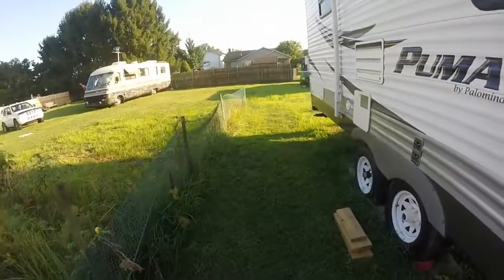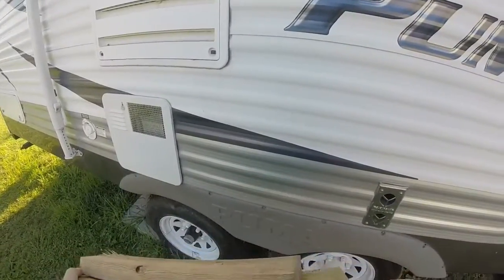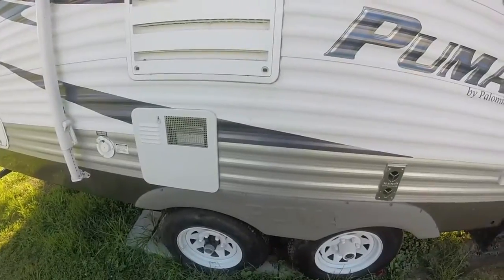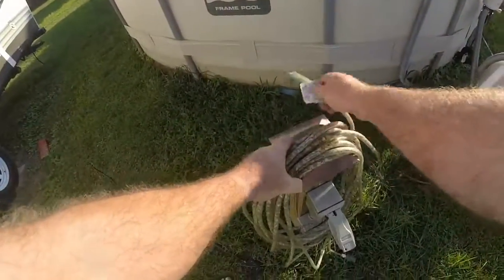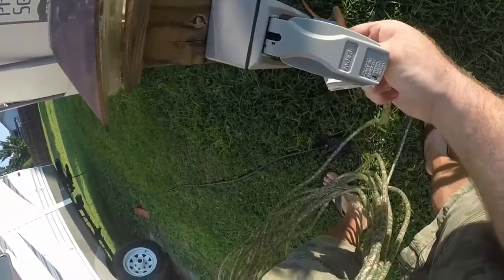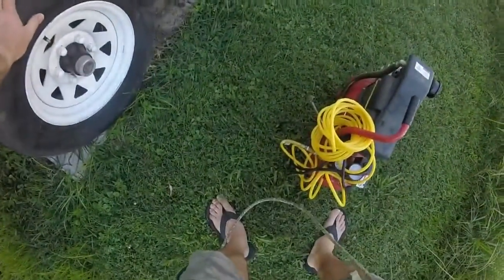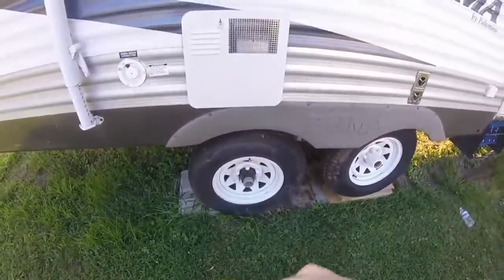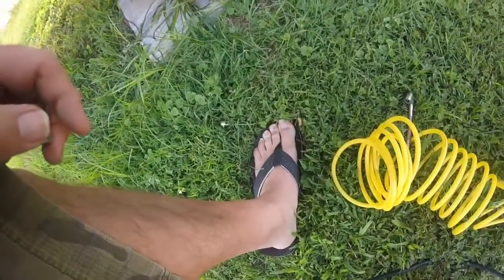How to change a tire on a camper without using a jack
No jack No problem